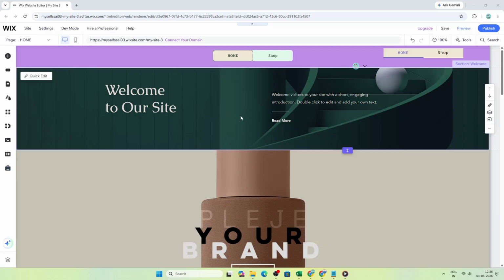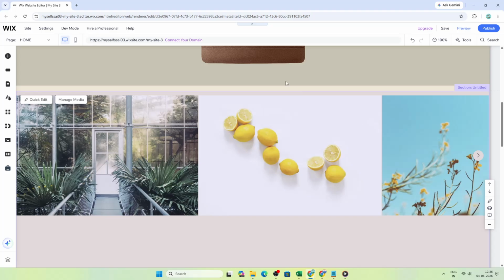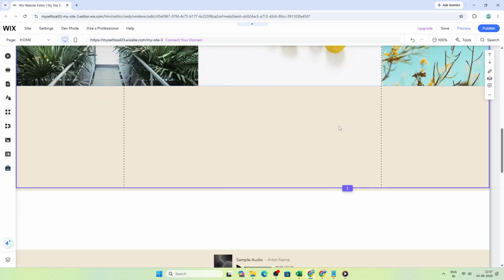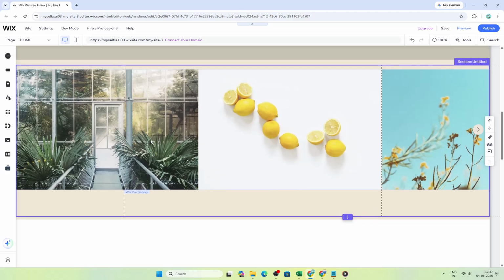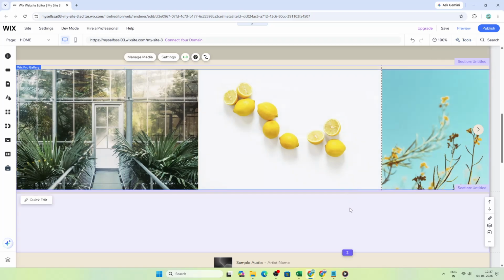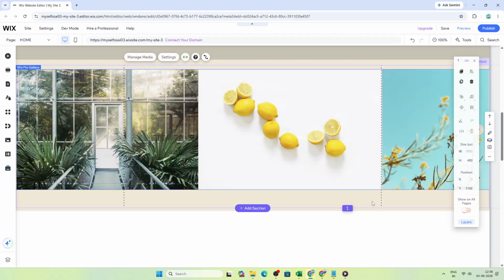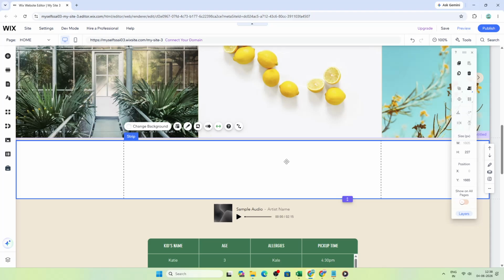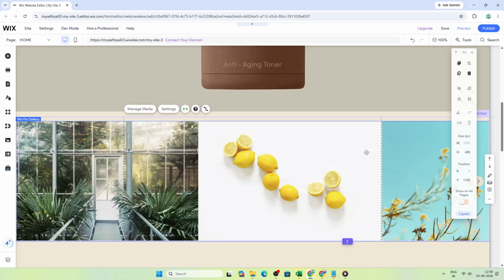How To Remove Extra Blank Space On Your Wix Website (Step By Step)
Learn how to remove extra blank space on your Wix website and fix giant gaps in your layout with this quick Wix tutorial. If you are struggling with Wix white space issues or a page that is too long, this video shows you exactly how to trim your site for a clean design.

Topic cover in this video :
Remove extra space Wix, Wix blank space removal, how to fix white space Wix, Wix editor extra padding, delete empty space Wix website, Wix layout spacing issues, Wix mobile extra space fix, Wix whitespace problem solved, Wix element spacing tutorial, Wix page space adjustment, Wix design spacing tutorial, Wix hidden space removal, Wix large gaps between sections, Wix white space hack, Wix section spacing tutorial, fix Wix white space, Wix blank space issue